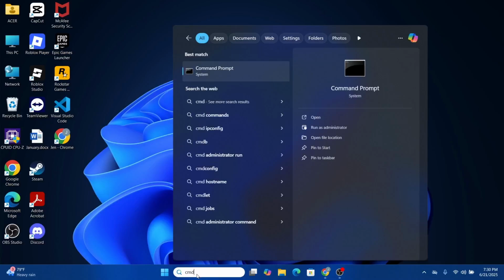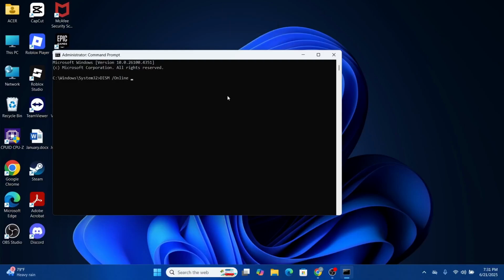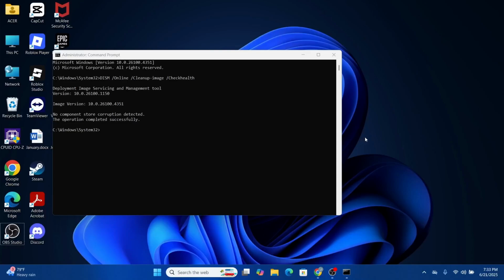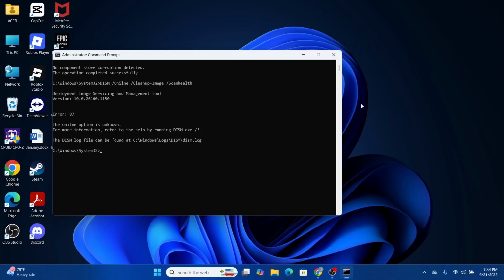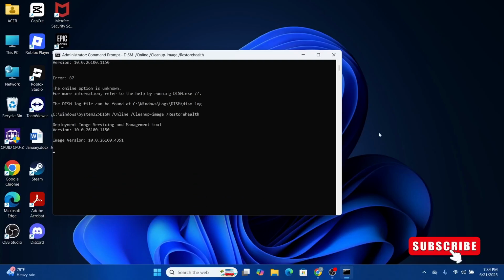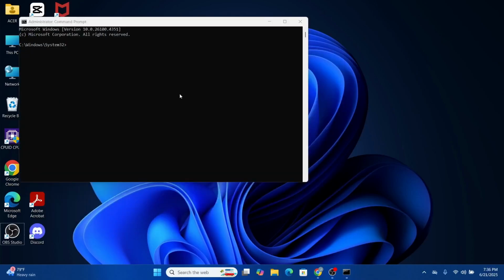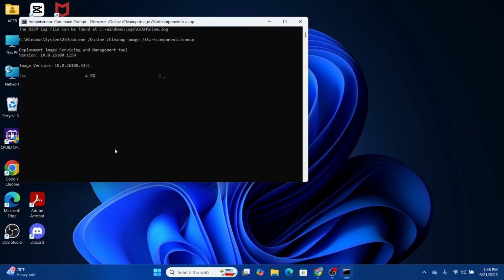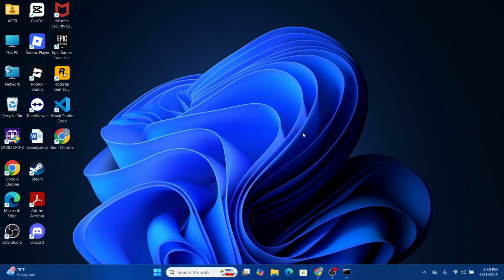How to Repair your Windows PC with DISM commands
Want to fix your Windows PC using DISM commands? This video will guide you through the steps on how to repair your Windows PC with DISM quickly and easily. Whether you're asking, "How do I use DISM to repair Windows?" or need help running DISM commands effectively, this tutorial has you covered. Learn how to restore your system files and resolve Windows errors with simple DISM commands. Watch now to see how you can repair your Windows PC with DISM commands today!

Timestamps:

00:00 How to Repair your Windows PC with DISM commands
00:10 How Do I Use DISM to Repair Windows?

HOW TO RUN DISM COMMANDS TO FIX WINDOWS OS
There are three main options you can use with DISM to repair the Windows image on your computer, including CheckHealth, ScanHealth, and RestoreHealth -- and you want to use them in this order.

1) Using DISM with the CheckHealth option
Use the DISM command with the /CheckHealth switch to verify whether any corruption has been detected. This command can only be used to see if corruption exists, but it doesn't perform any repairs.

To run the command do the following:
1. Run Command Prompt as an Administrator
2. Type the following command: DISM /Online /Cleanup-Image /CheckHealth

2) Using DISM with the ScanHealth option
Use the DISM command with the /ScanHealth switch to scan the Windows image for any corruption. Unlike the /CheckHealth, the /ScanHealth switch can take up to 10 minutes to complete the process.

1. Run Command Prompt as an Administrator
2. Type the following command: DISM /Online /Cleanup-Image /ScanHealth

3) Using DISM with the RestoreHealth option
Use the DISM command with the /RestoreHealth switch to scan the Windows image for any corruption and to perform a repair automatically. Unlike the /ScanHealth switch, the /RestoreHealth switch can take up to 20 minutes to complete the process.

1. Run Command Prompt as an Administrator
2. Type the following command: DISM /Online /Cleanup-Image /RestoreHealth

NOTE: While running DISM using the /RestoreHealth or /ScanHealth, you will notice the process will seem stuck at 20% or 40%, but it's normal behavior. After a few minutes, the operation will finish as expected.

When you run the command mentioned above, DISM will try to use Windows Update to replace the damaged files.

OTHER POSSIBLE DISM COMMANDS:
Dism.exe /Online /Cleanup-Image /AnalyzeComponentStore
Dism.exe /online /Cleanup-Image /StartComponentCleanup
Dism.exe /online /Cleanup-Image /StartComponentCleanup /ResetBase

Hopefully, some of these methods will fix your Windows errors :)